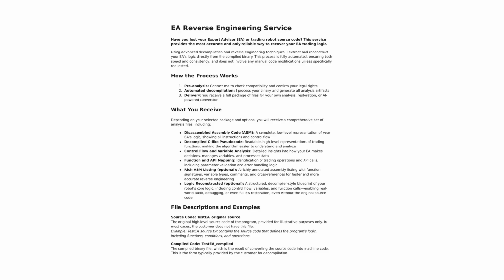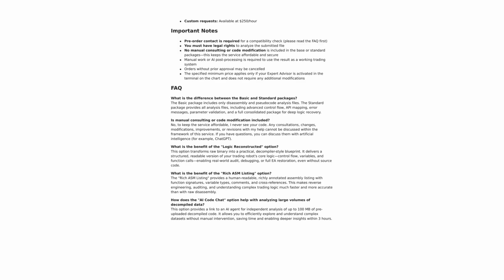Brief Overview of the EA Reverse Engineering Service and Its Capabilities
Curious about how to recover or analyze a trading robot (Expert Advisor/EA) when you only have the compiled file? This video gives you a quick, practical introduction to the EA Reverse Engineering Service—a cutting-edge solution that automates the decompilation and analysis of EAs, making it possible to understand and reconstruct trading logic without the original source code.

Discover how the service works: from extracting low-level assembly code and readable C-like pseudocode, to generating advanced artifacts like annotated ASM listings and structured logic blueprints. See how these outputs are designed not just for human analysis, but also as perfect input for powerful AI models—enabling you to restore, audit, or even fully rebuild your trading strategy with unprecedented speed and accuracy.

Whether you’re a trader who lost access to your EA’s code, or a developer looking to audit or recover a strategy, this overview explains the process, the benefits, and how AI is transforming the field. Learn how you can save time and money compared to manual code reconstruction, and unlock deep insights into your trading algorithms.

Ready to take control of your trading logic? Watch now to see how the EA Reverse Engineering Service can help you recover, analyze, and understand even the most complex EAs—no source code required.